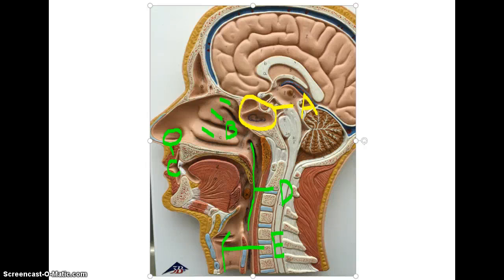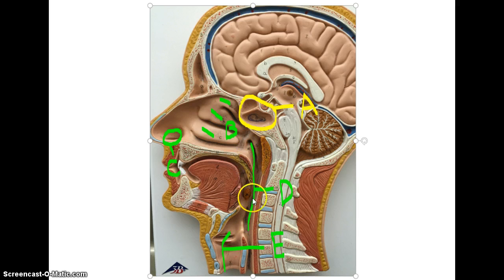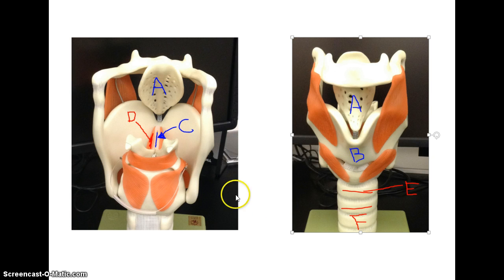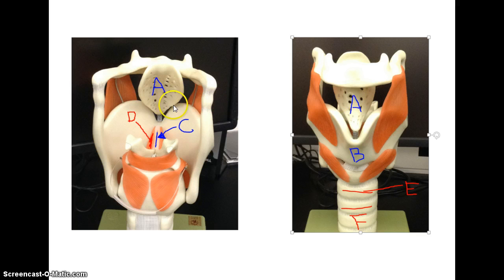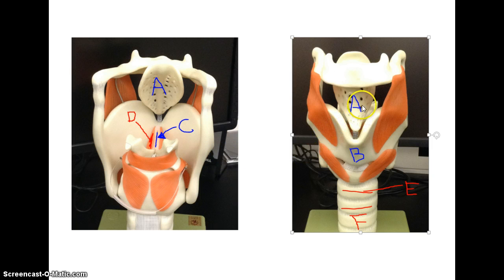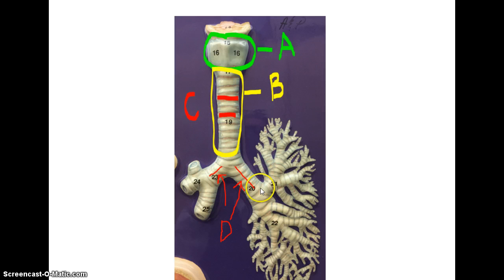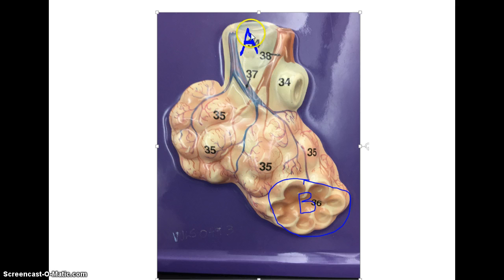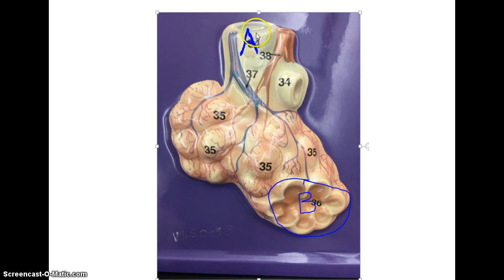Respiratory System 107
respiratory anatomy